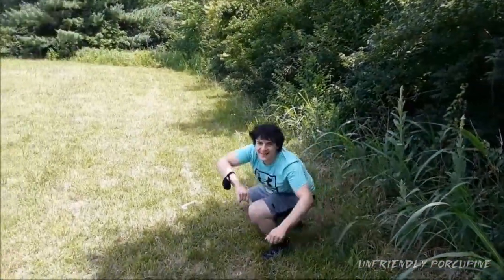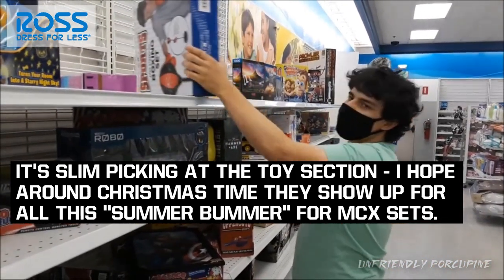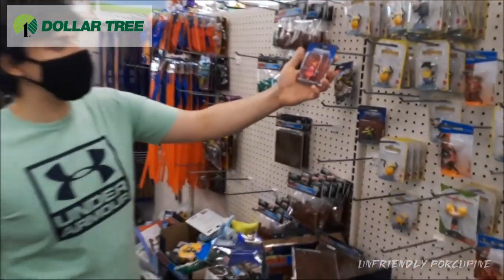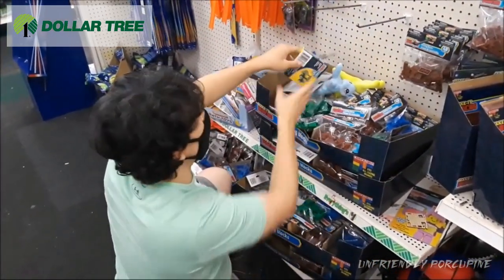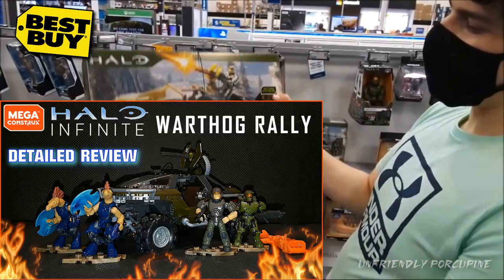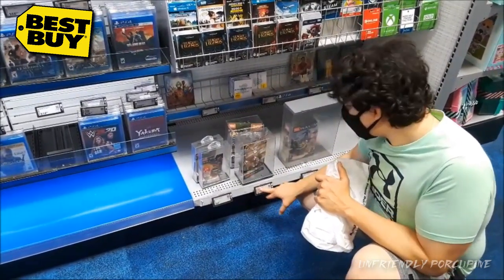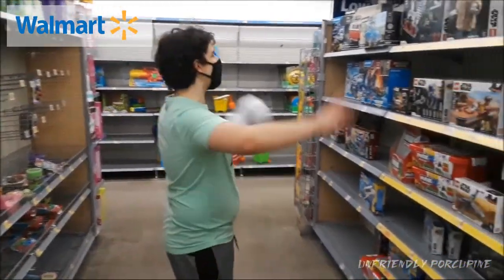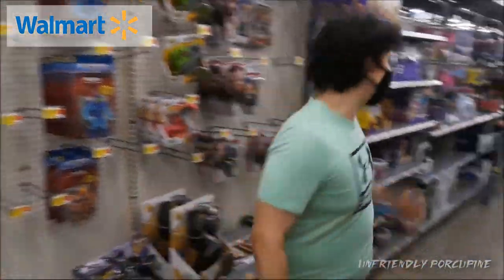[EP #27] Shopping With Unfriendly Porcupine Mega Construx Halo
Hello everybody, In this Shopping with Unfriendly Porcupine Episode I Visit Ross, Walmart, Five Bellow, Best Buy, and Dollar Tree in search for some mega construx sets, doesn't matter if they are halo mega construx sets or not, I'm searching for them, so come join the adventure.

TIMESTAMPS
0:00 Intro
0:41 Ross
1:55 Five Below
2:52 Dollar Tree
5:02 Best Buy
8:11 Walmart

Just shop like you normally would except this time Use my Affiliate link when shopping and the best part is, it doesn't even matter what you buy. (links below ARE Affiliate Links, meaning by shopping through this link, I get commission at not extra cost to you which I can use to buy more sets for reviews, better camera, Improving the channel meaning better videos for you )

[ Mega Construx Sets On Amazon ]